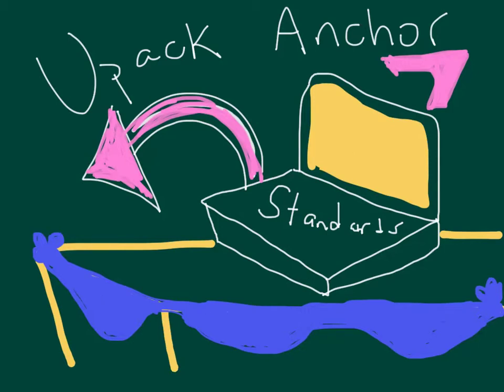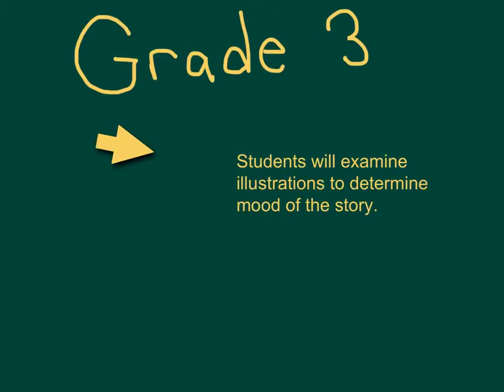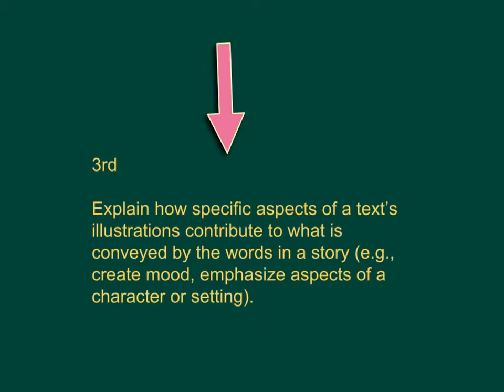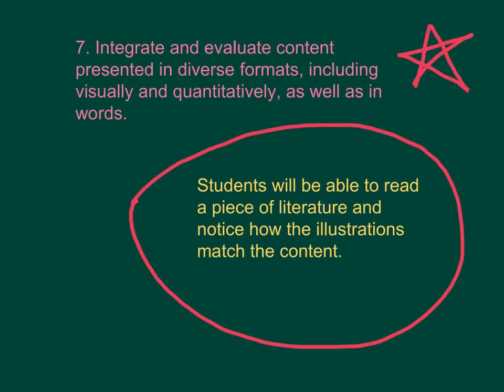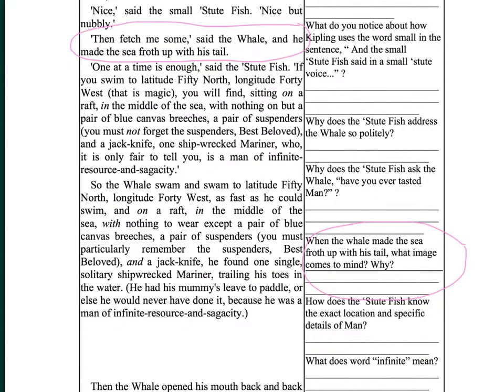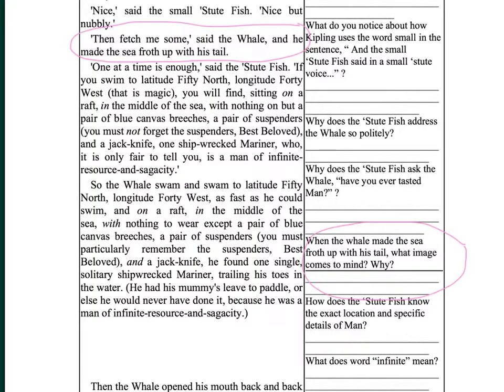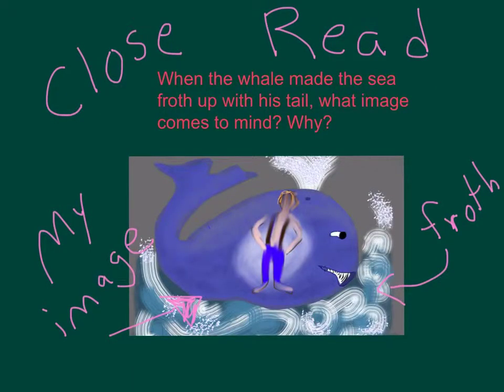Full story of Anchor 7 of ELA of the CC